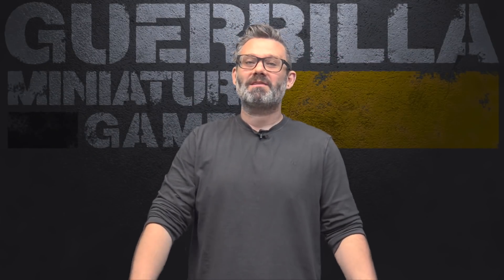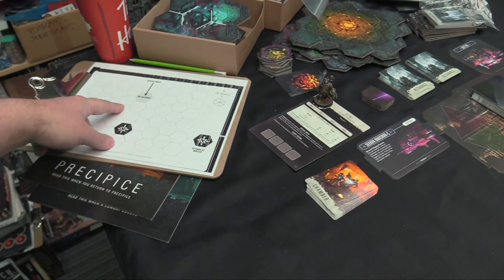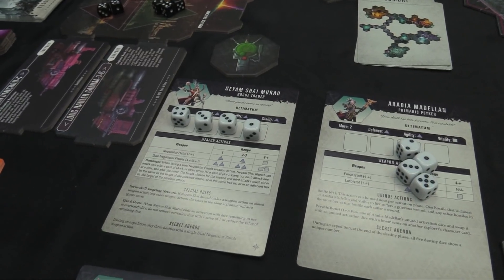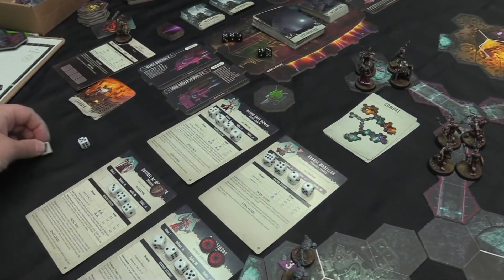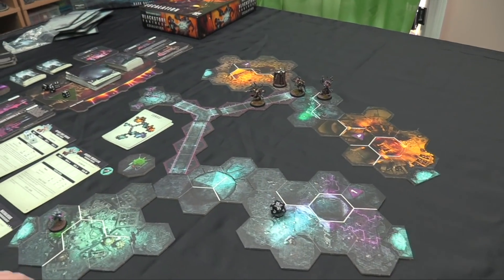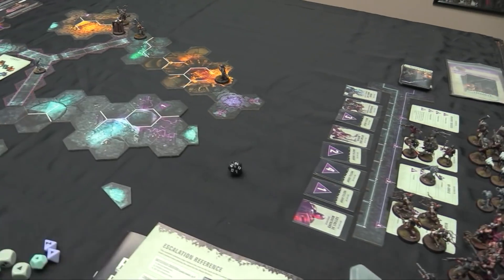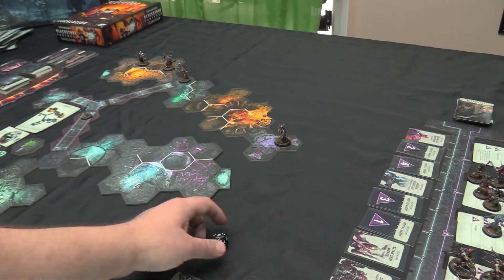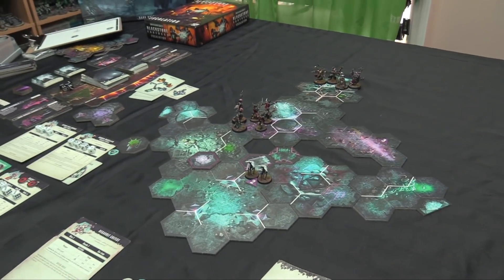Warhammer Quest - Blackstone Fortress: ESCALATION - Part 1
It’s 40k the Solo Way!

It's time for another expedition into the Blackstone Fortress! The Throne of Mallex threatens to destroy all of Precipice and a new team of Heroes ventures into the labyrinth to discover its secrets.